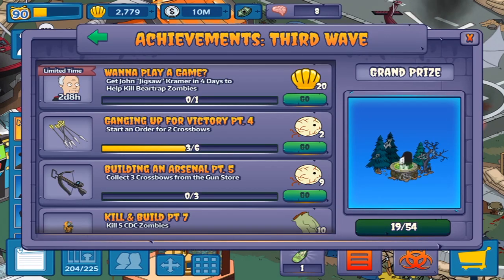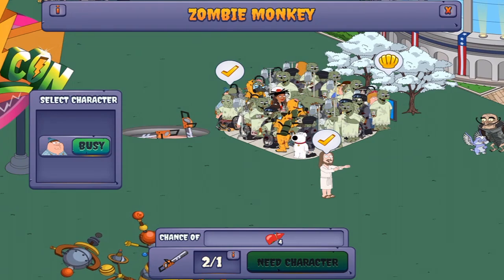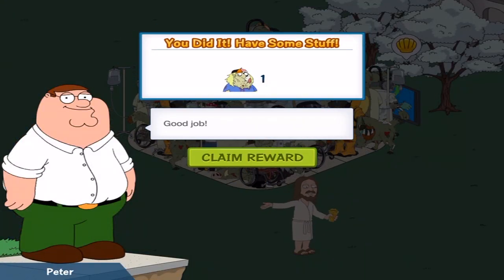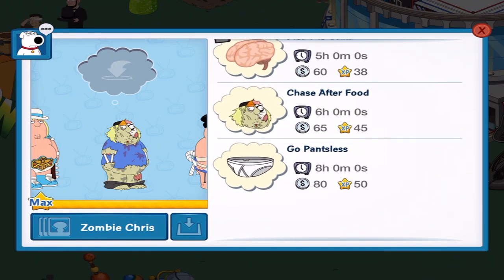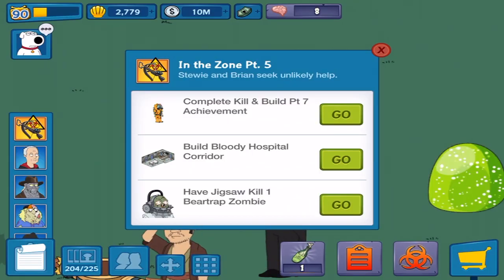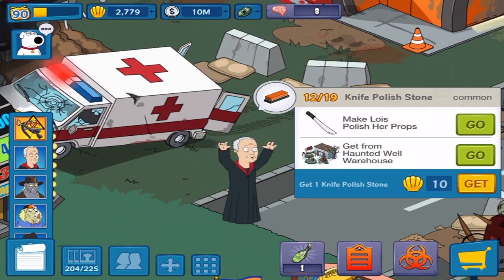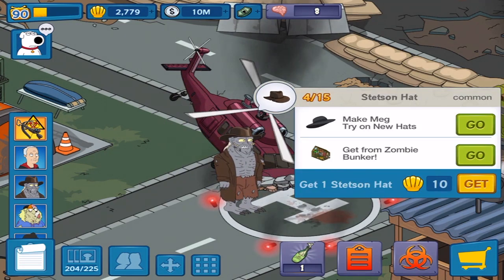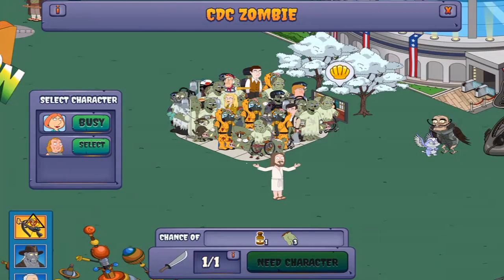ZOMBIE CHRIS UNLOCKED | KC Plays! - Family Guy: The Quest For Stuff - Halloween Event (2017)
Continuing week 3 in the 2017 Halloween Event as I unlock Zombie Chris in Family Guy: The Quest For Stuff! Event ends November 8, 2017.